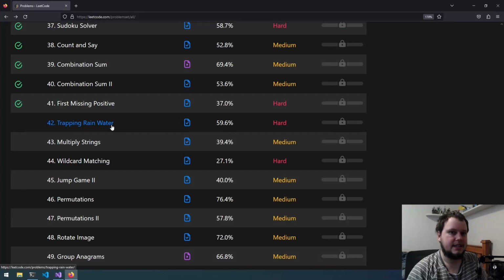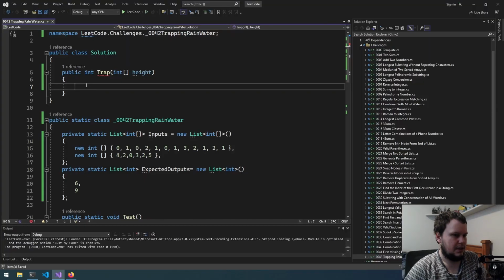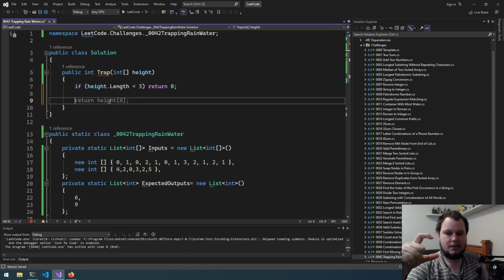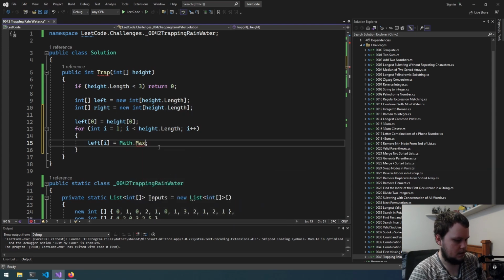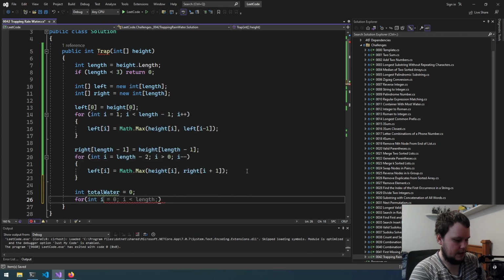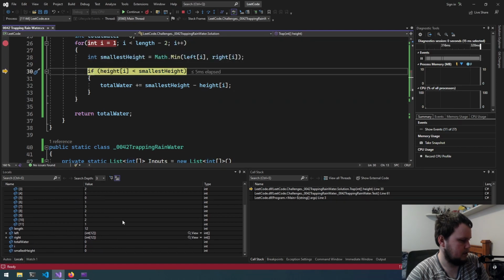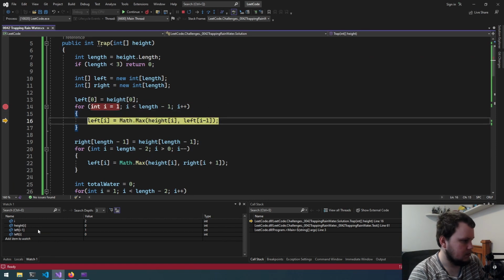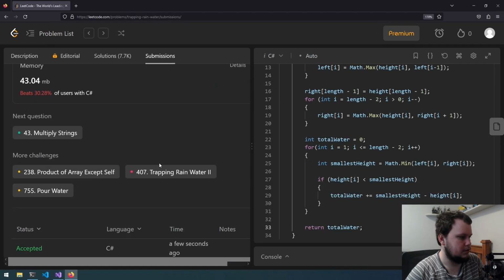LeetCode in C# | 42. Trapping Rain Water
LeetCode 42. Trapping Rain Water